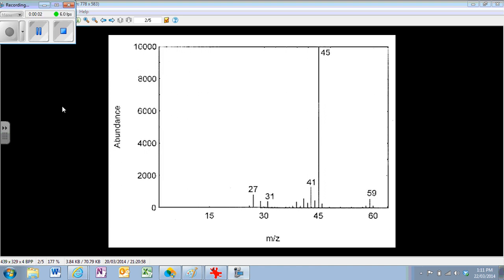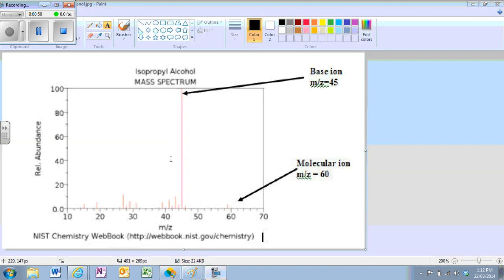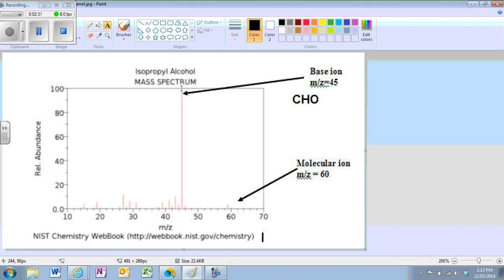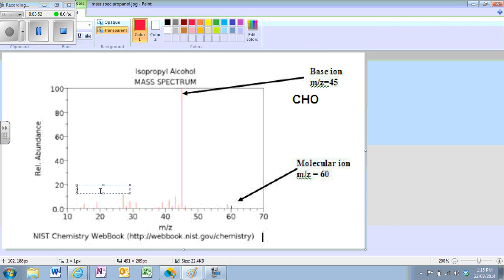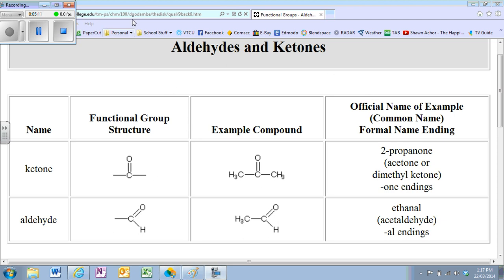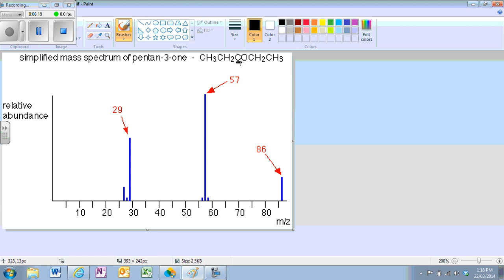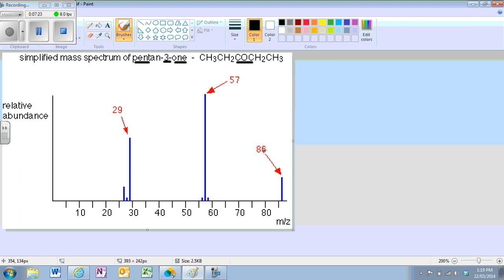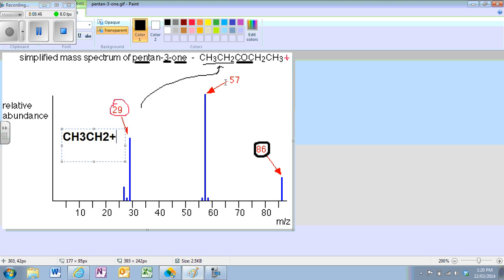Mass Spectrometry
A recap of how to interpret mass spectra.